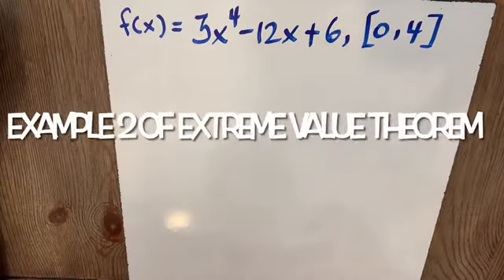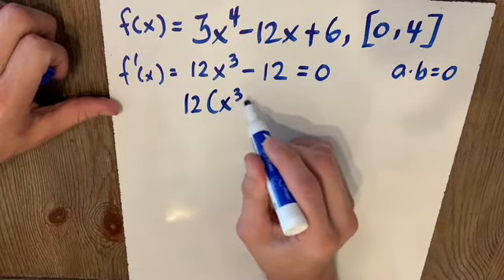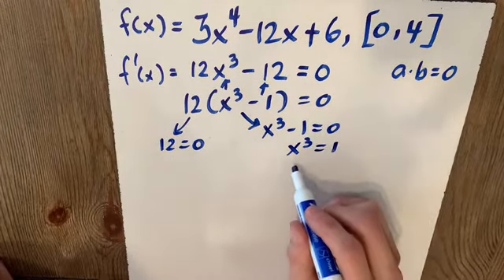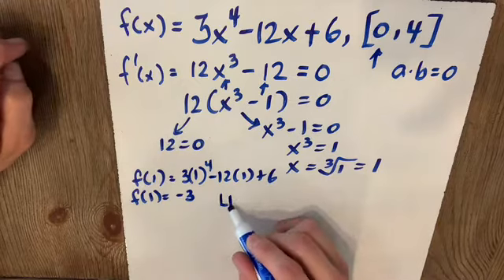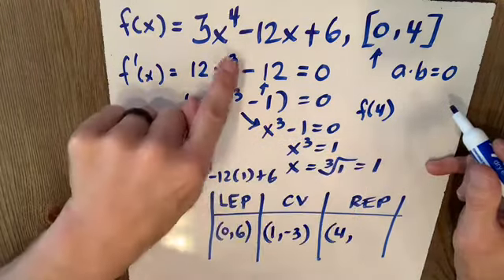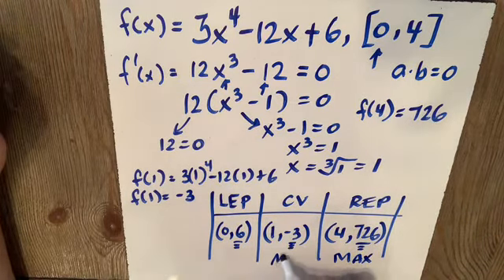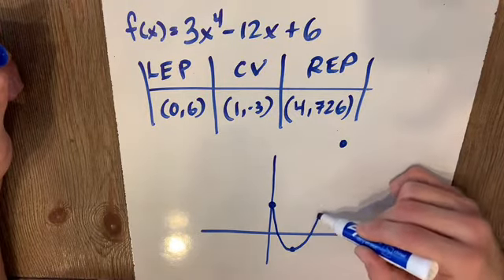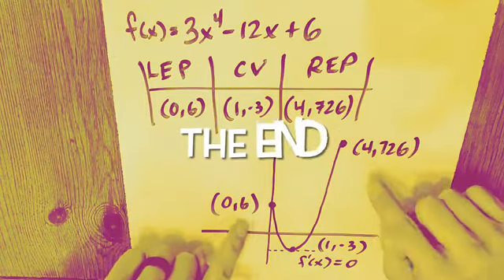Example 2 of Extreme Value Theorem